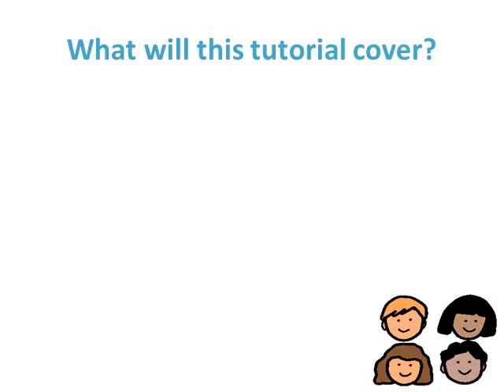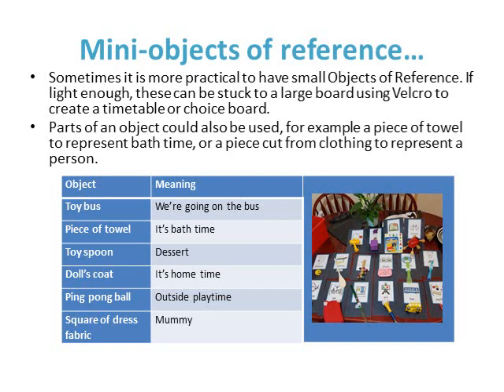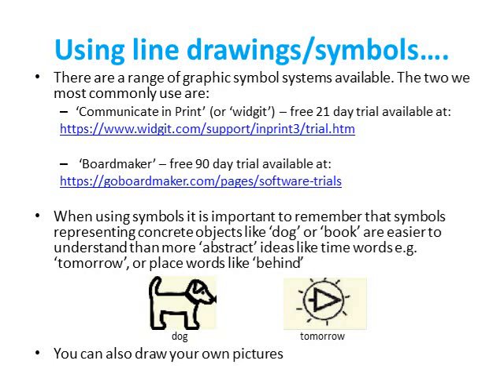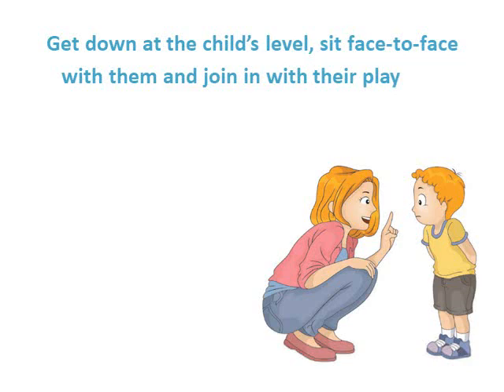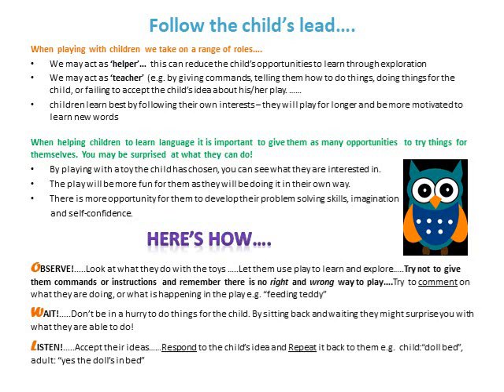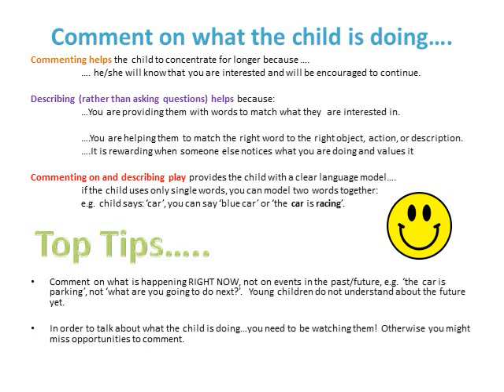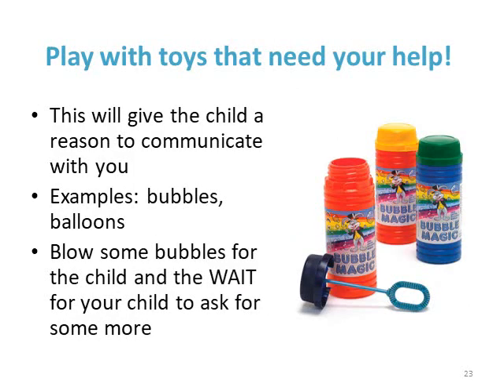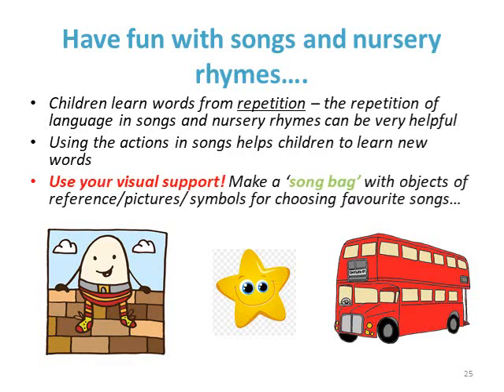PP6 video 17 mins Supporting children with Speech, Language and Communication Needs in your Early Y